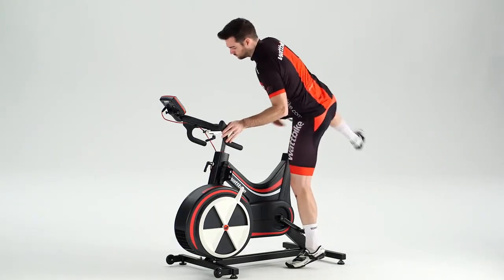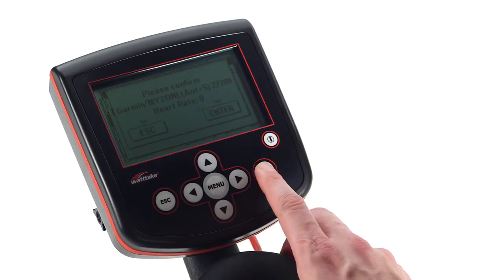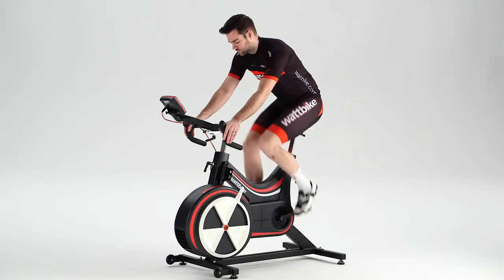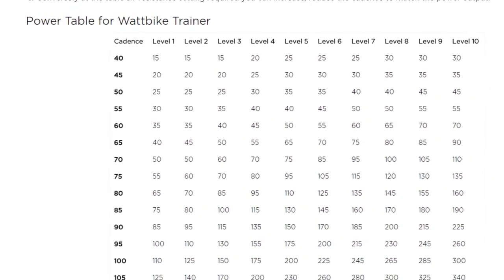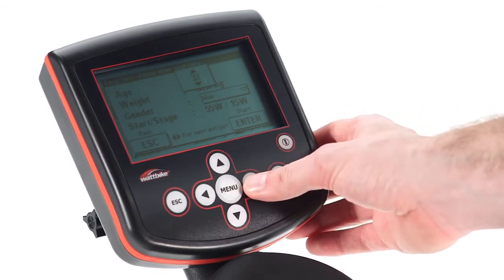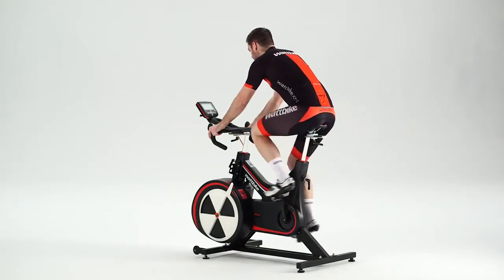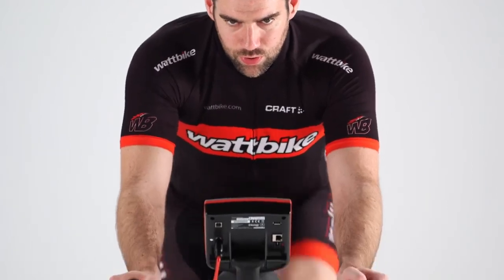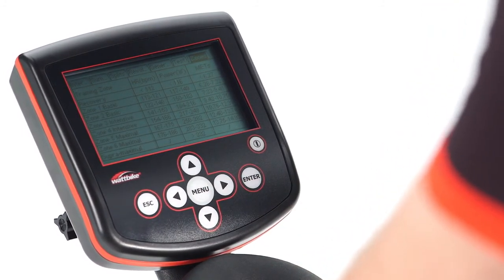Wattbike : Submaximal Ramp Test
Wattbike was founded in 2000 and launched its pioneering indoor power trainer in 2008. It is now an industry-leading manufacturer of indoor cycle trainers, with a proven heritage in performance cycling. Wattbike trainers generate the world’s most accurate power, technique and performance data, captured through cutting-edge analysis and with unrivalled accuracy. With a desire to create the ultimate indoor cycling experience and a reputation for true innovation, Wattbike trainers perfectly replicate the sensation of riding on the road for professionals and beginners alike.